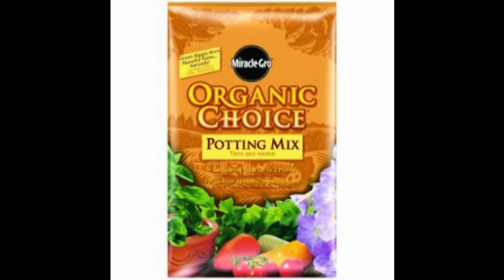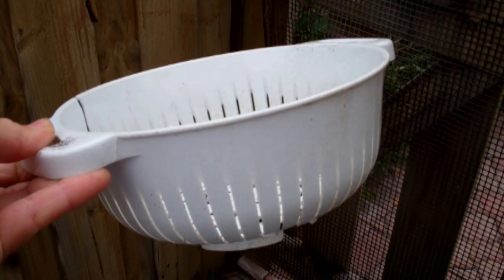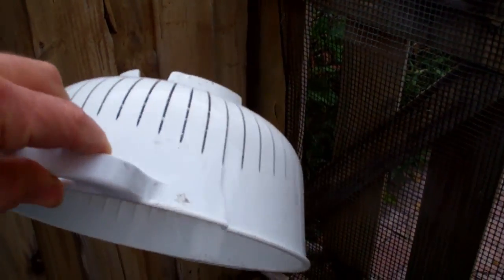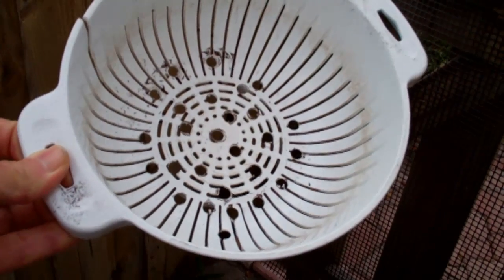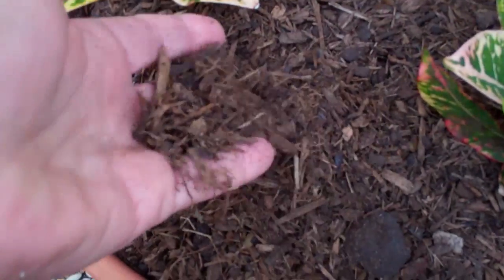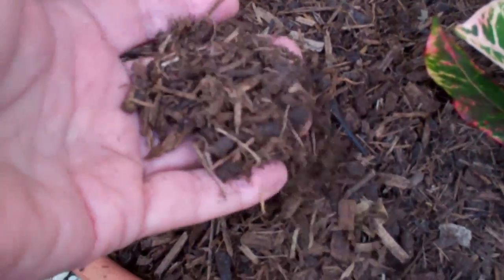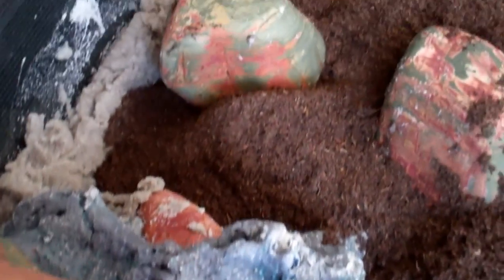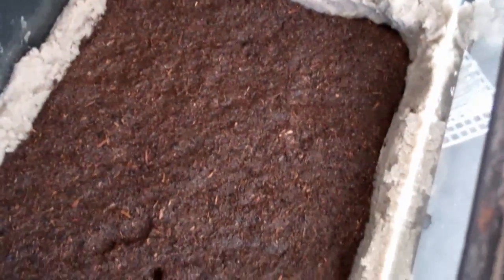First Dirt Part One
A first attempt at a dirt substrate aquarium